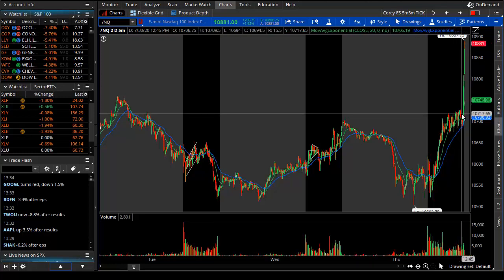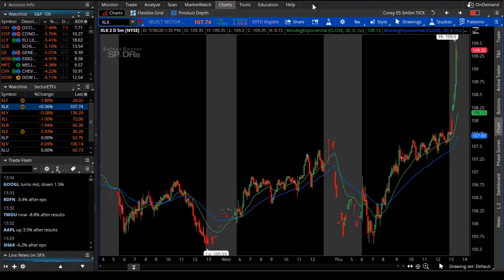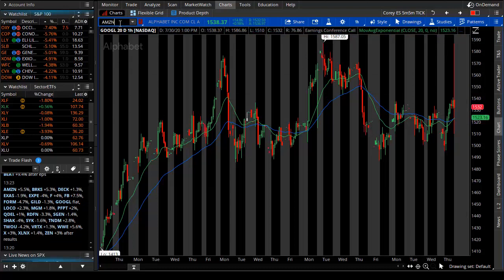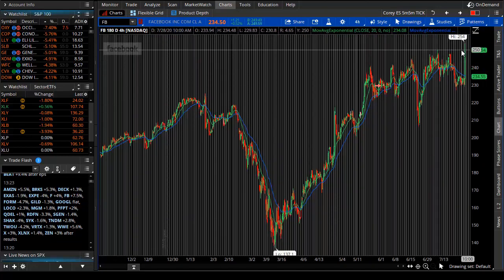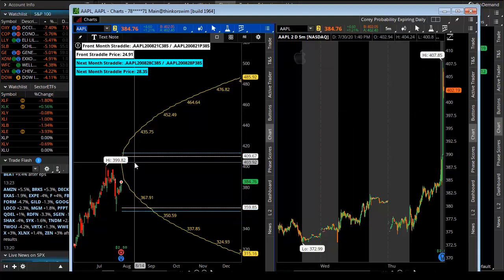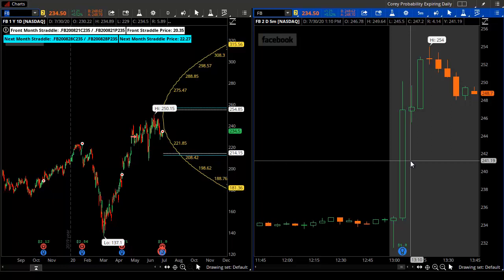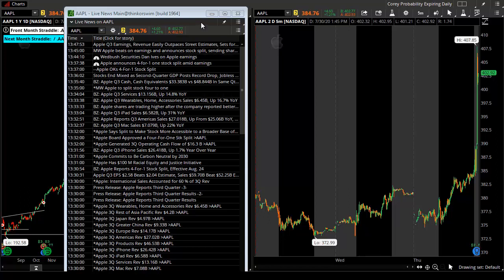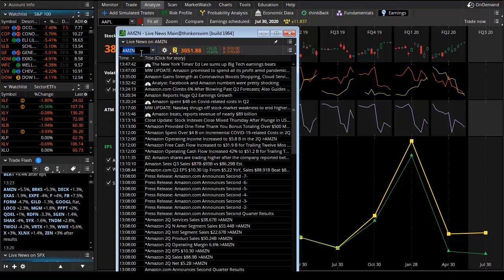The Summer Earnings Explosion is Underway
We're seeing the NASDAQ and XLK Technology sector ETF surge after-hours today on blow-out earnings and bullish knee-jerk price action in leading tech names Apple (AAPL), Amazon (AMZN), and Facebook (FB), but not all is exploding to the upside. Join Corey in tonight's video as he details the initial fall-out and what to expect and potentially how to trade intraday on Friday given these expected moves in major stocks.